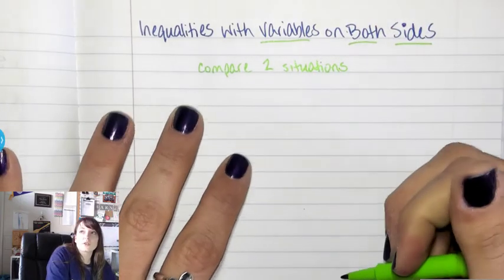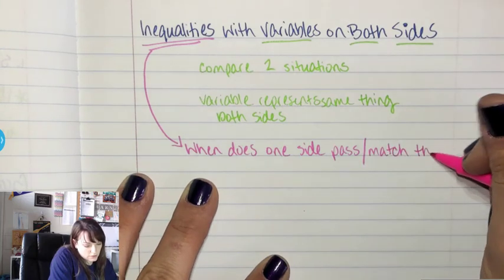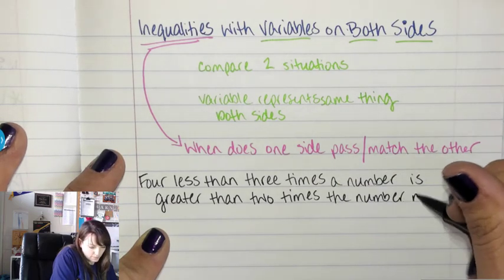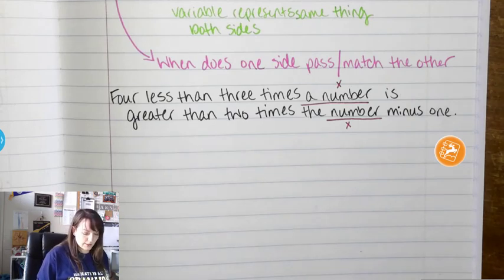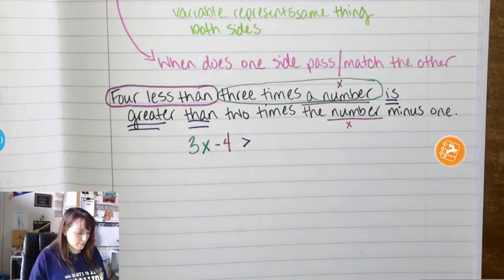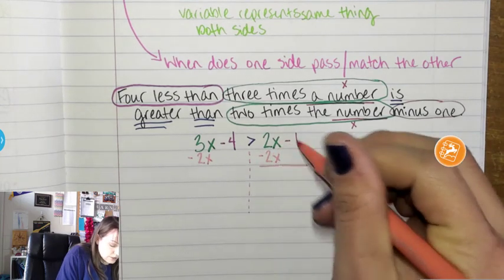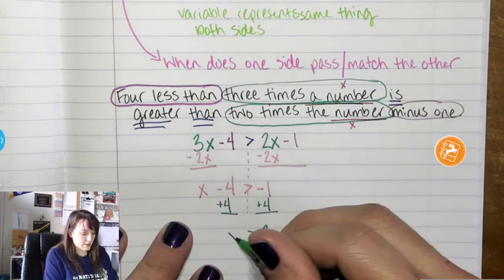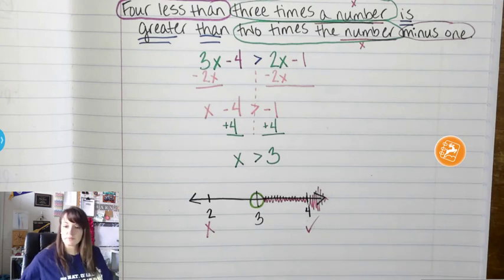Inequalities with Variables on Both Sides